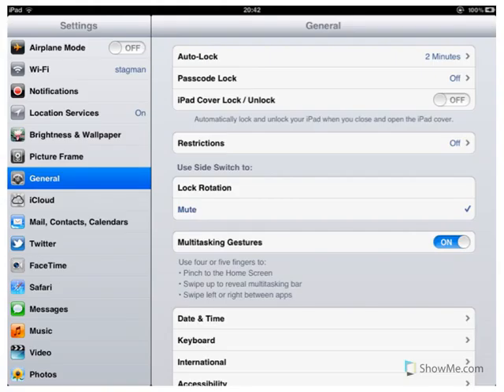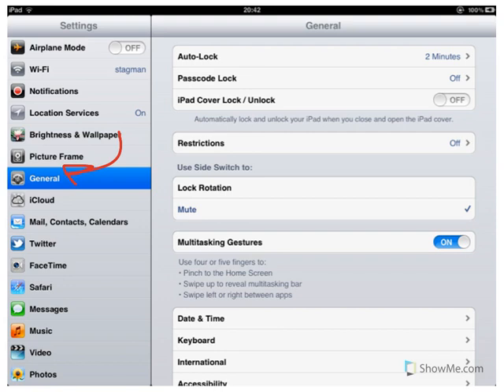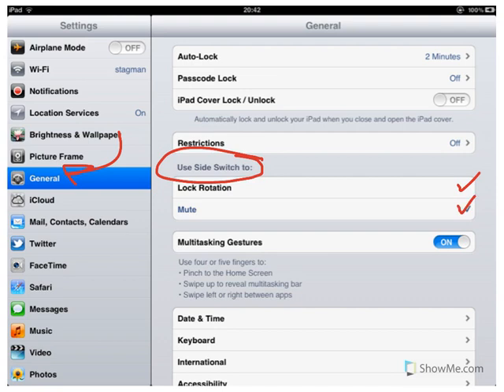Setting Side Switch Function: iPad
How to set the function of the side switch on the iPad to either lock rotation or mute.